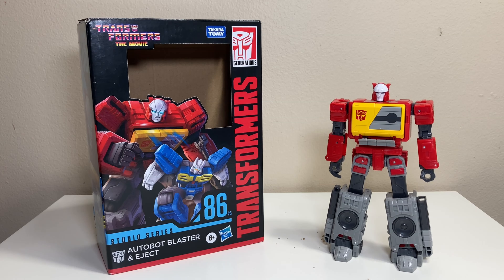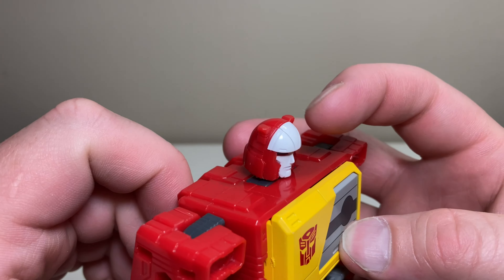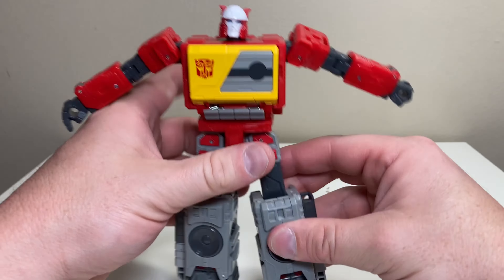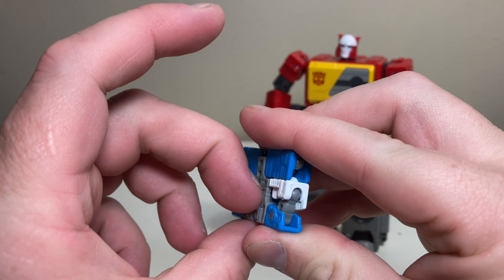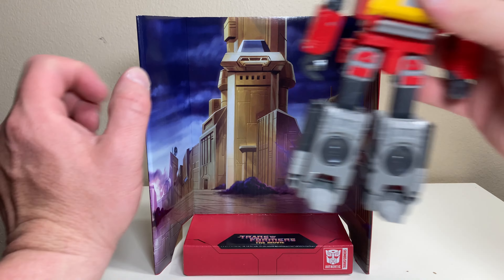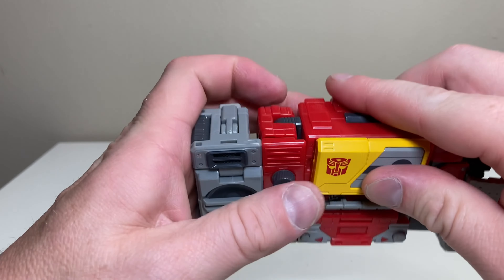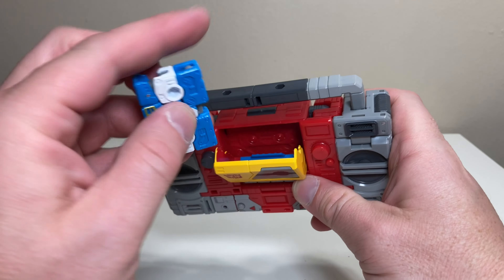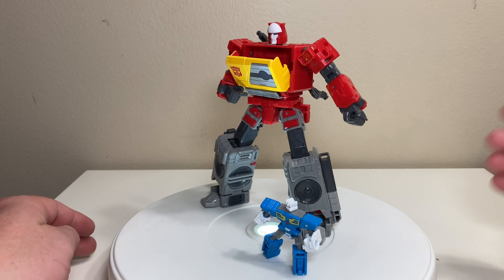TRANSFORMERS STUDIO SERIES 86 - BLASTER & EJECT: FINCH REVIEWS